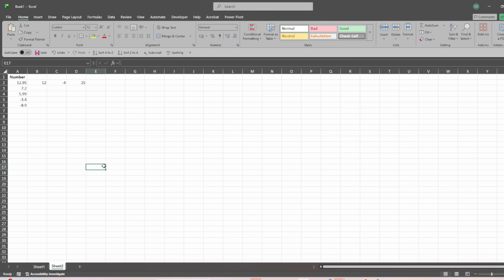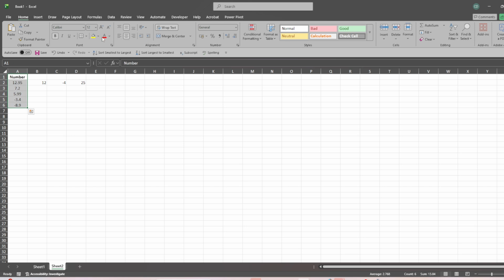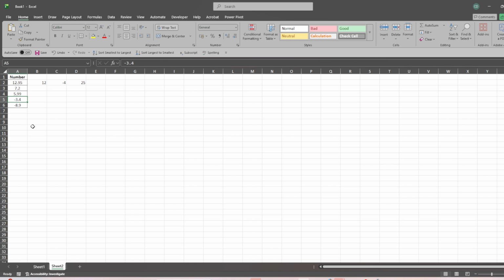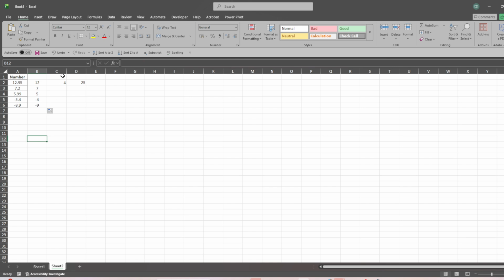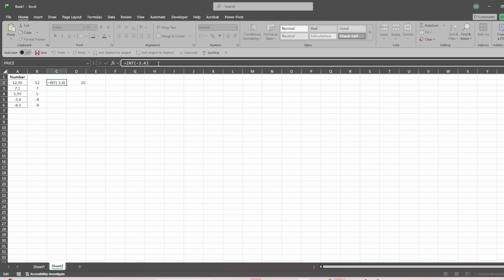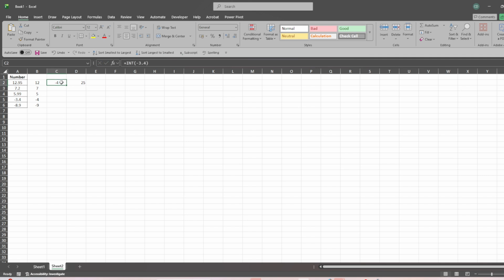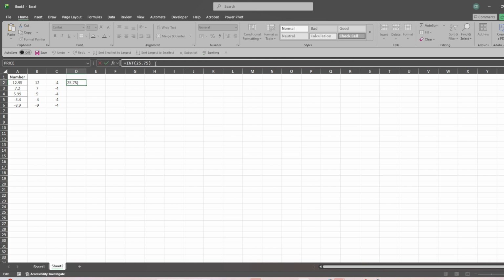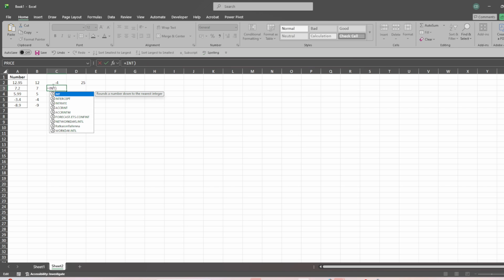How to Use the INT Function in Excel [2026 Easy Guide]